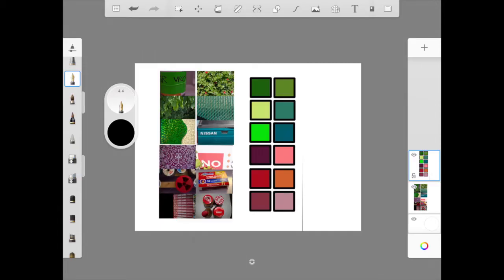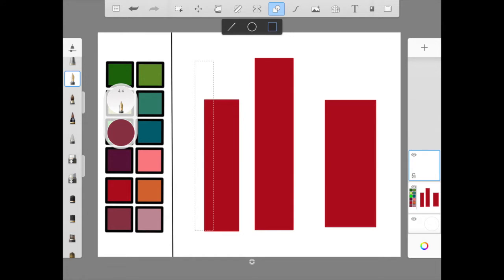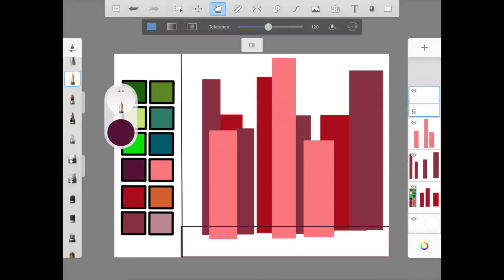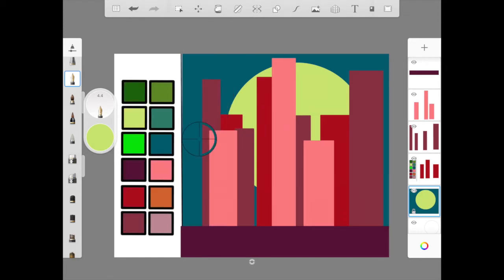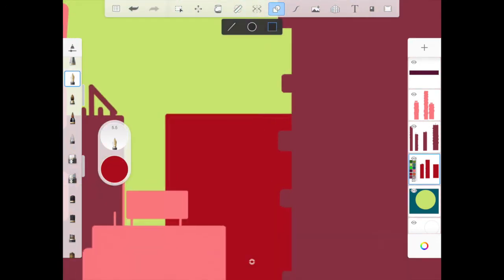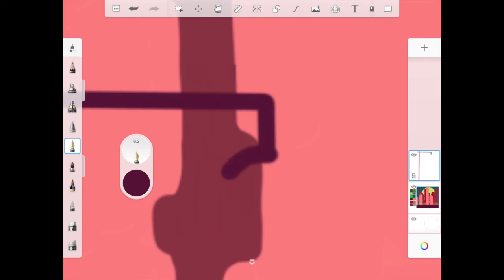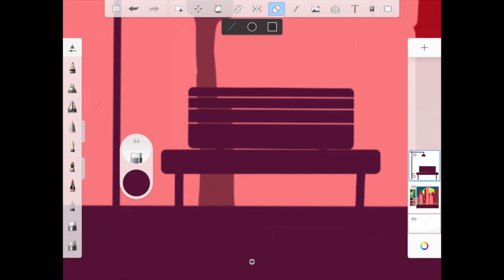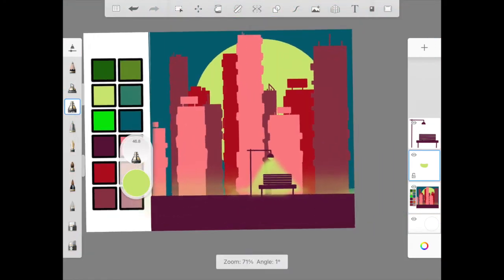City Scape With Found Colors